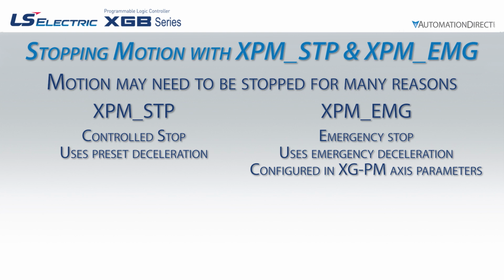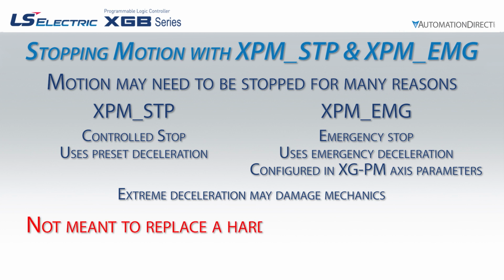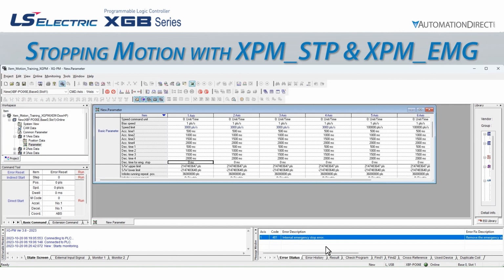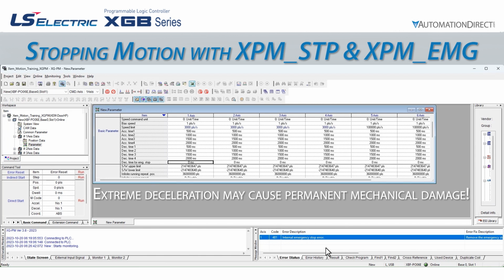Stopping Motion with XPM_STP and XPM_EMG - LS Electric XGB PLC from AutomationDirect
LS XGB Help File Video: LP520